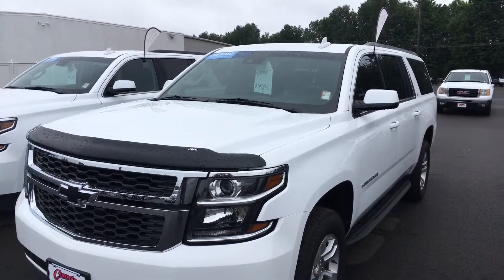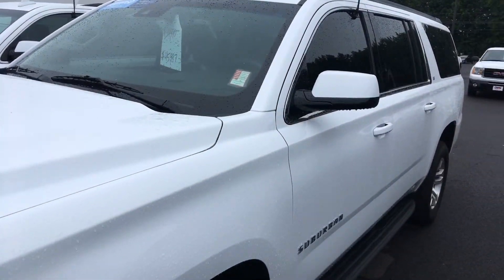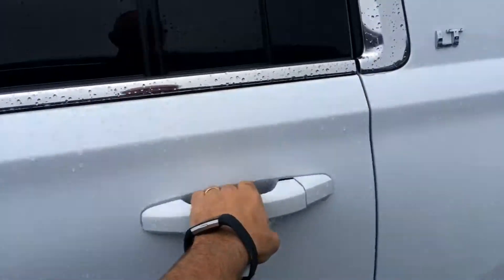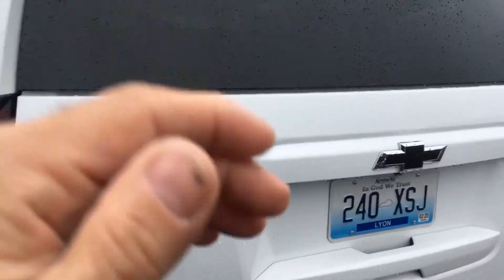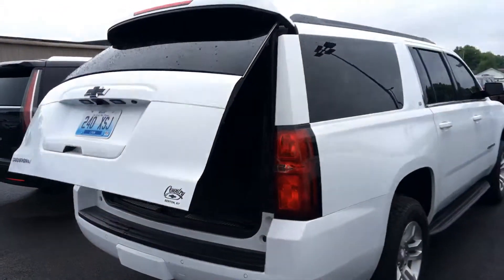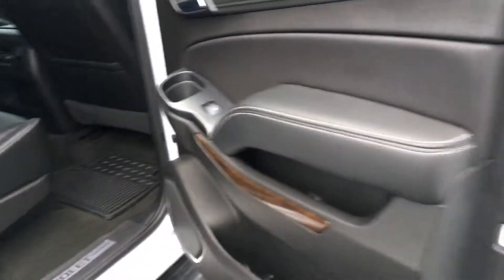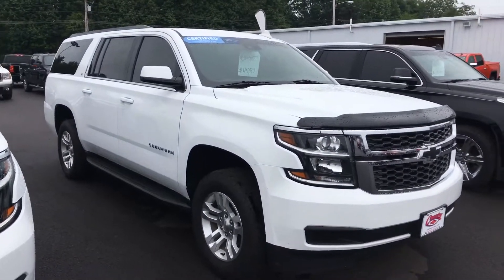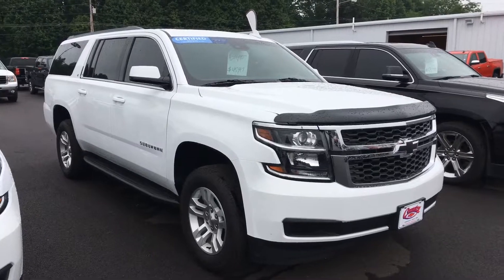June 8, 2019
18-Suburban CPO Country Chevrolet